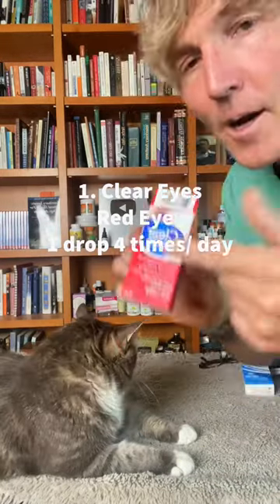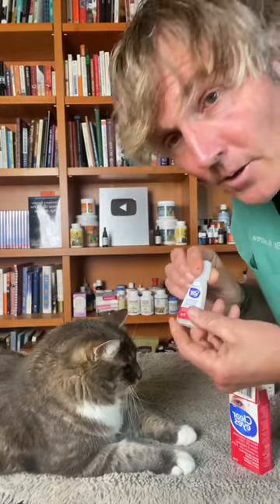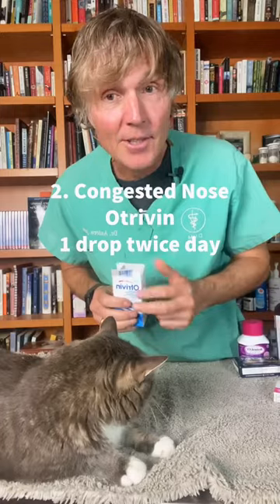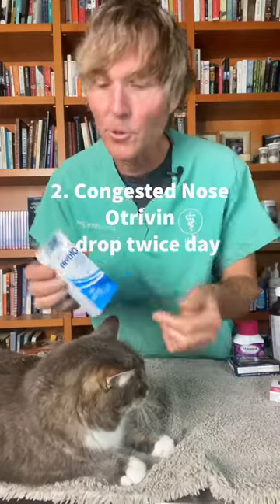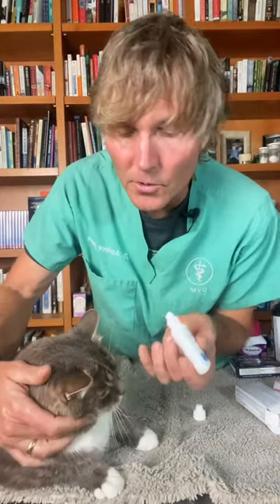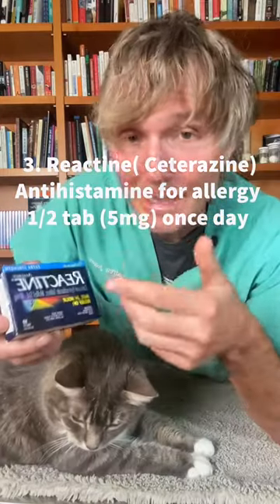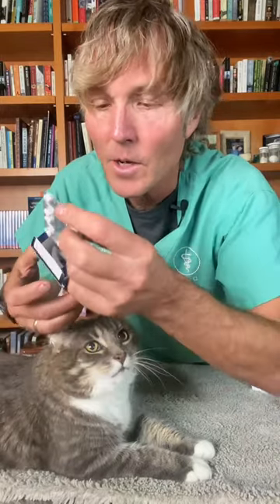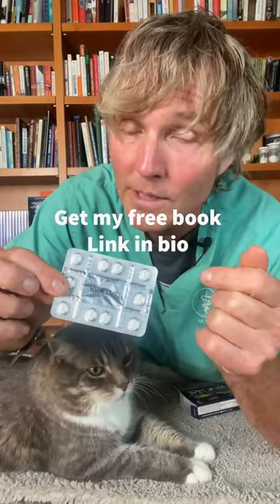3 more Human Medications Safe and Effective for Cats